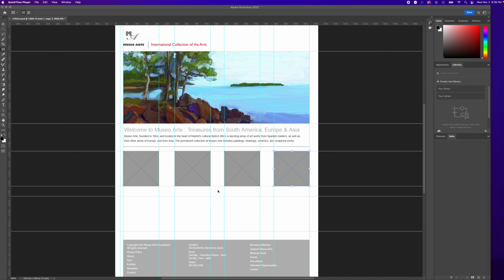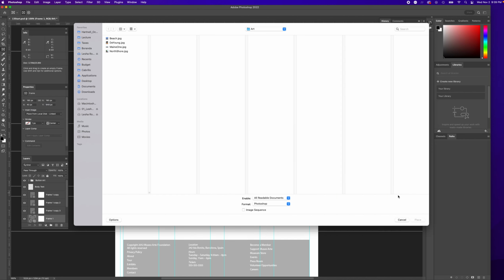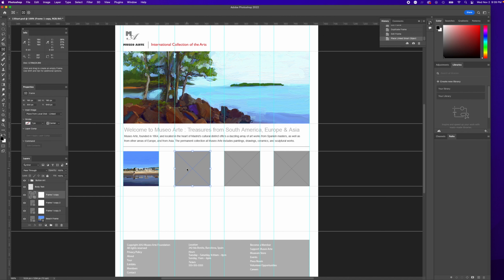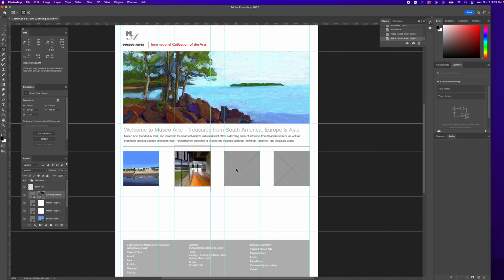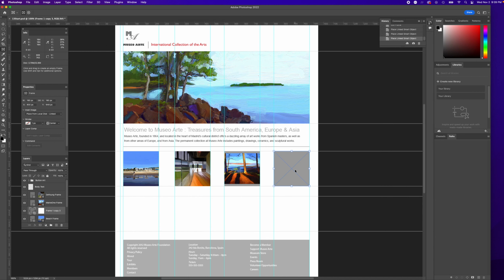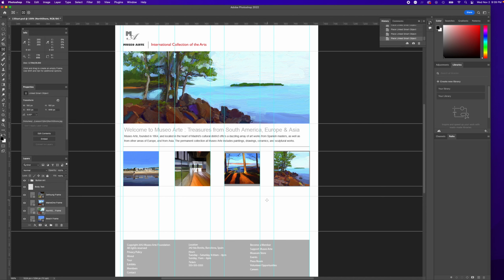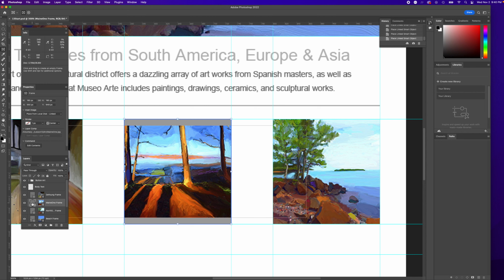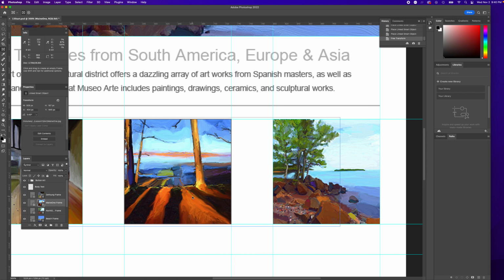Lesson 13 Adobe Photoshop Classroom In Book 2022 Part: 07